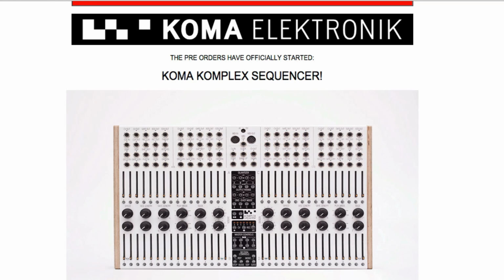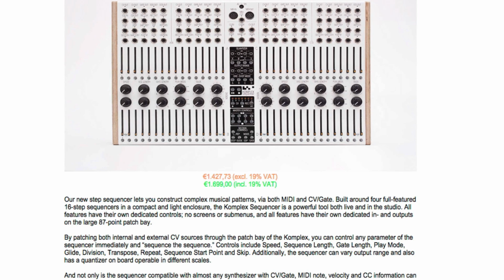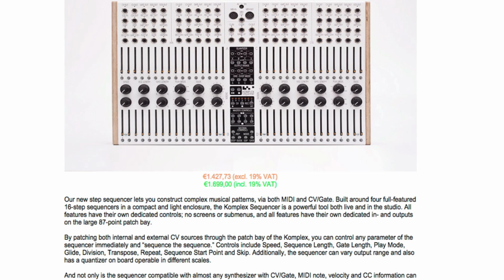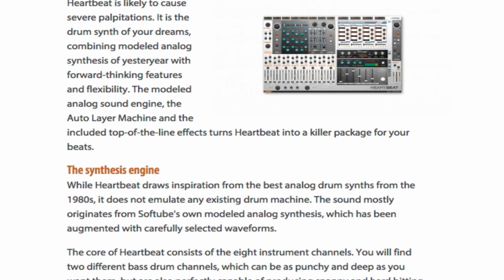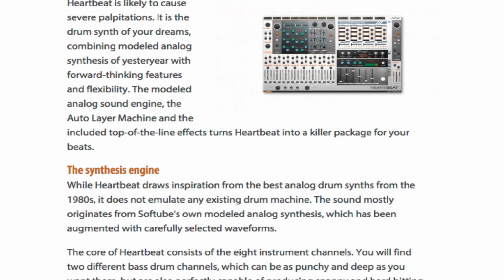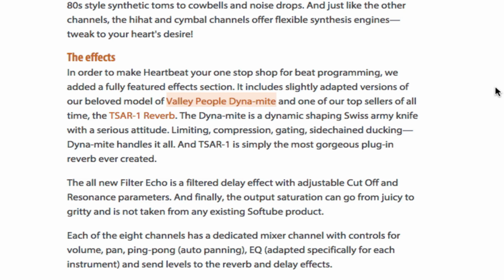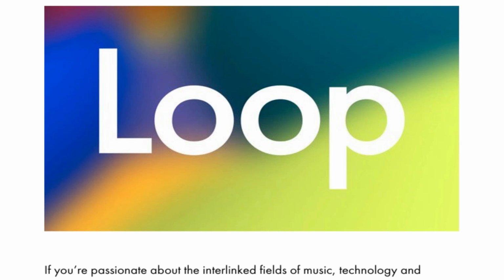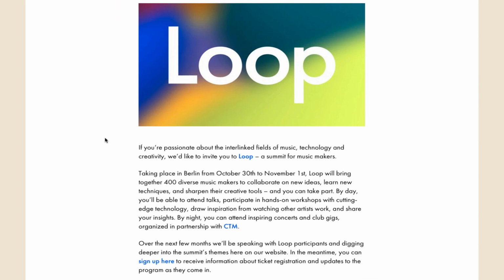Info Friday NAMM Komplex Step Sequencer. Softube Heartbeat Drum Machine, Ableton's Loop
Hey y'all so I am feeling a little bit better about getting into the fun mode. I decided to start us off with a little analog gear that is coming that will be super explosive. I also talk about what's to come for July 5th on Protohyp's new album there is a lot more to cover in the video. I hope you all are doing well.